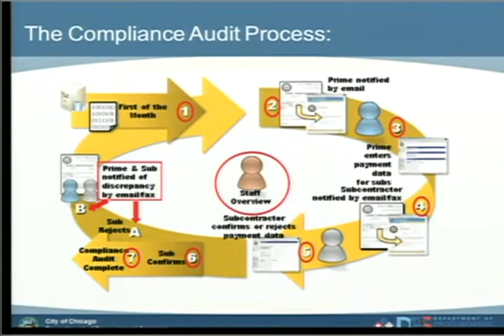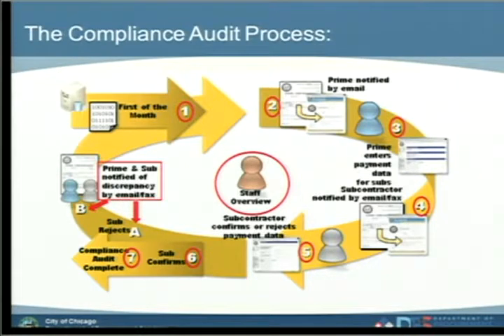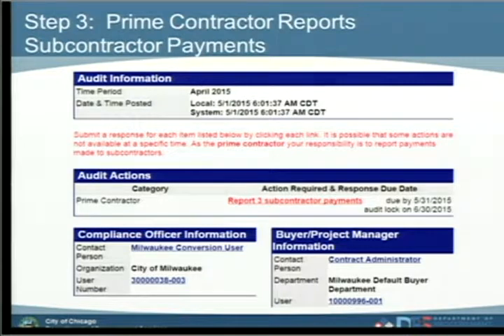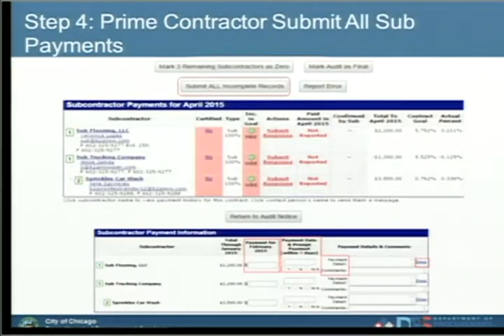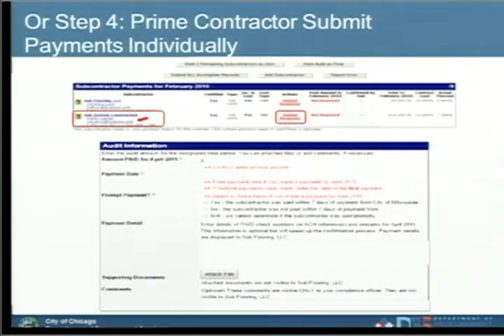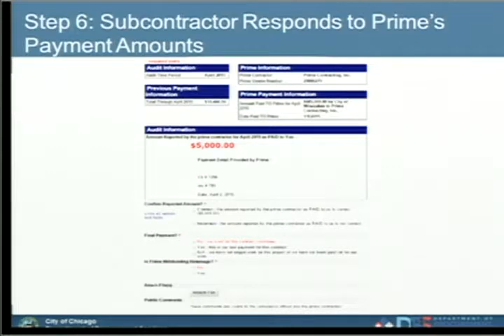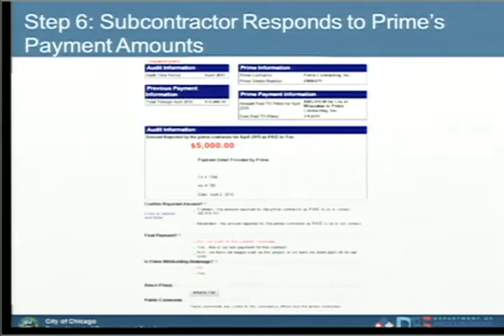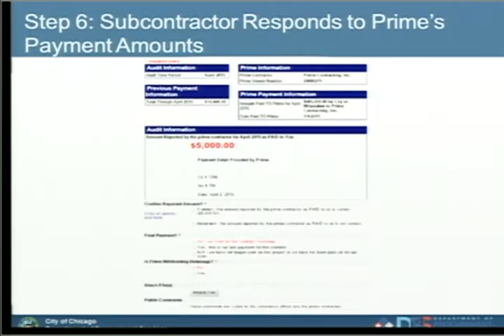Tracking Contract Payments: What You Need to Know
The Certification & Compliance (C2) Network System is a web-based tool that provides up-to-date tracking of payments made to prime contractors and sub-contractors. Prime contractors are responsible for reporting payments to all sub-contractors on a monthly basis. Come learn the roles and responsibilities of both the prime and subcontractors.